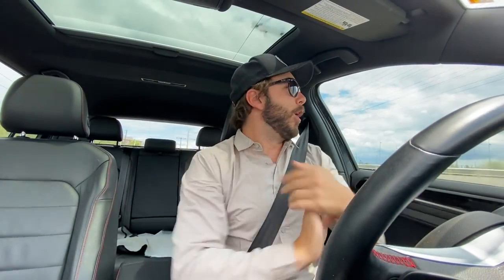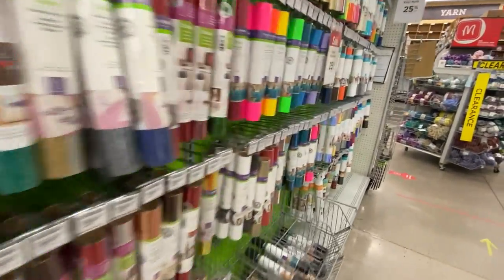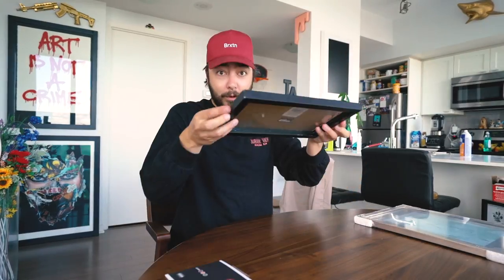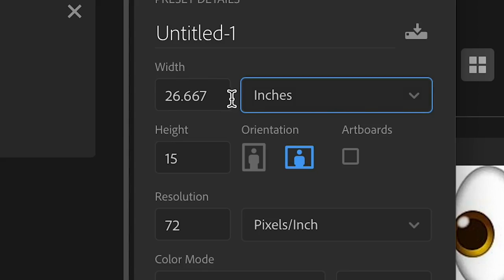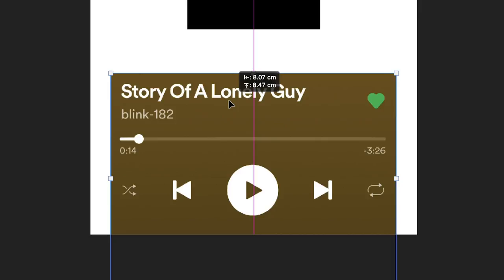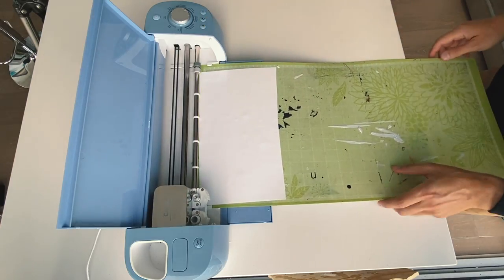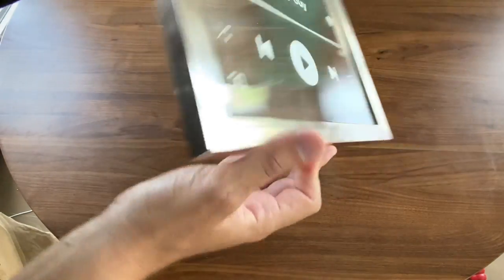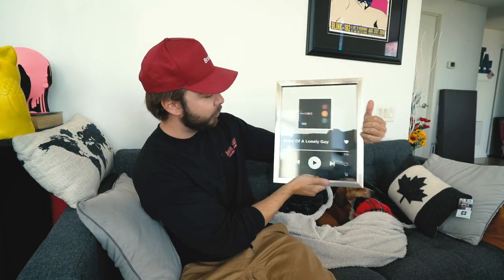How To Make SPOTIFY SONG ART!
I got a DM asking me to try making these so here it is! This is a great way to commemorate your favourite songs!